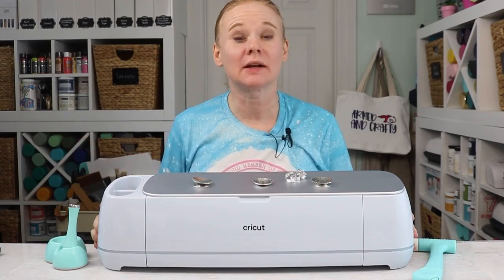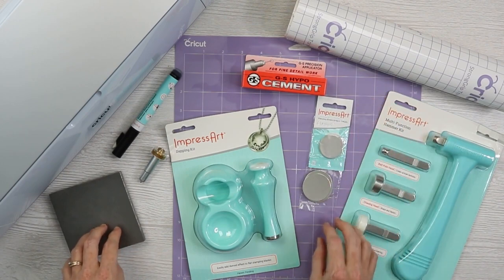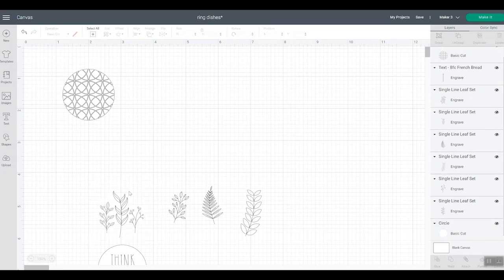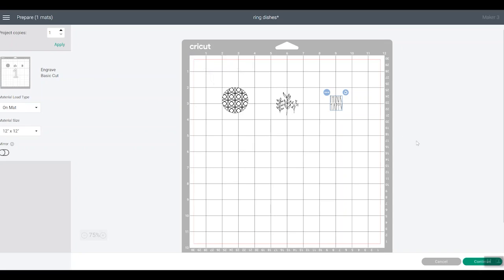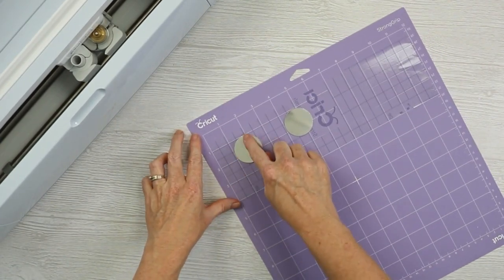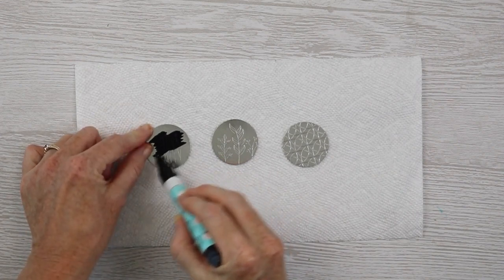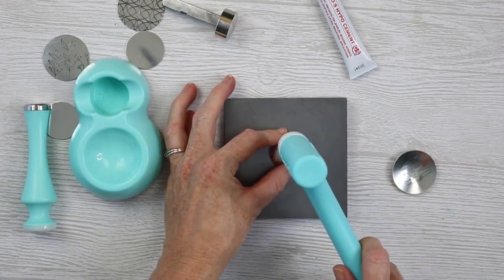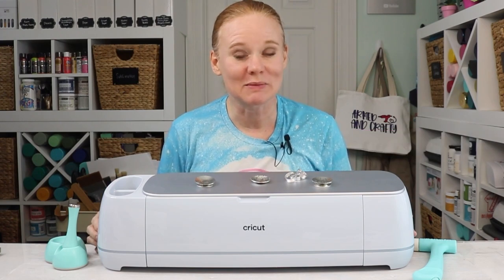Cricut Maker Metal Project: Engraving a Ring Dish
I am back with another Cricut Maker metal project that you are going to love. Make your own small ring dish for yourself or to give as a gift. You can engrave a pattern, image, or even text on the inside of these small metal bowls using the Cricut Maker. Follow the instructions to create a custom ring dish with your Cricut then give it to someone you love along with some custom rings!

ImpressArt Round Alkame Blanks 1 1/2 and 1 1/4 inch

0:00 Introduction
0:23 What is a ring dish
0:49 Supplies needed
2:04 Designing metal engraving
5:25 Locating your designs
6:46 Picking your material
7:14 Applying to the mat
8:26 Engraving with Cricut Maker
9:18 Removing from the mat
9:51 Using enamel marker
10:30 Forming into a dish
11:36 Making the bottom flat
12:28 Making rings
12:58 Finished ring dishes
13:50 Wrap up